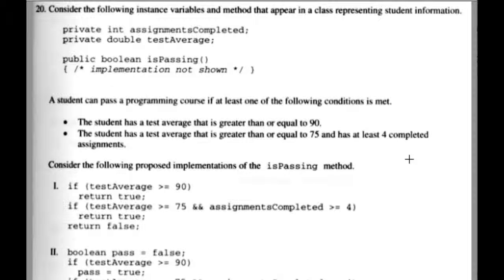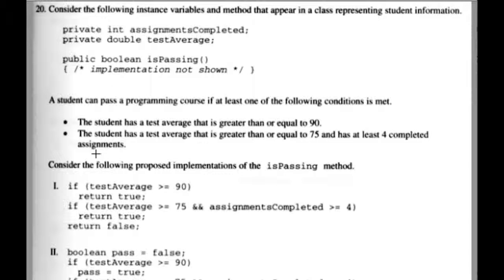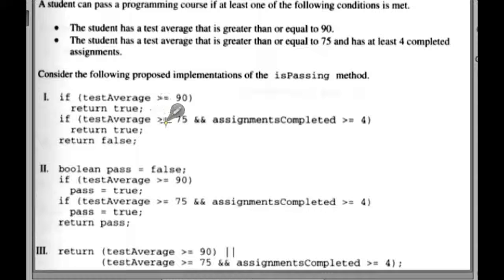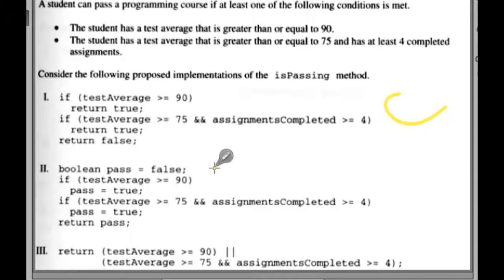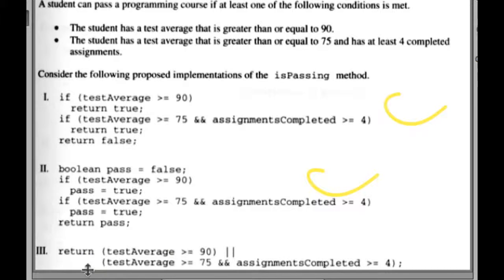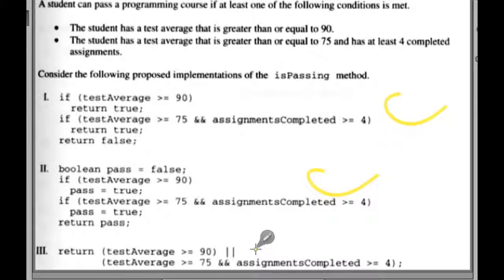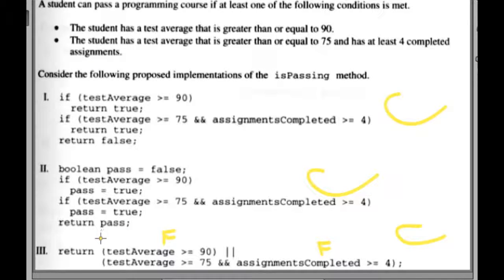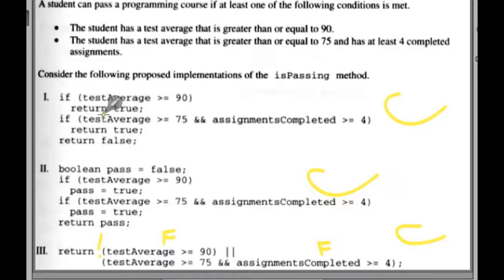If Statements and Boolean Operators